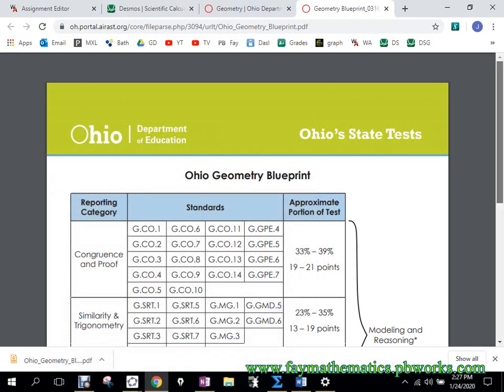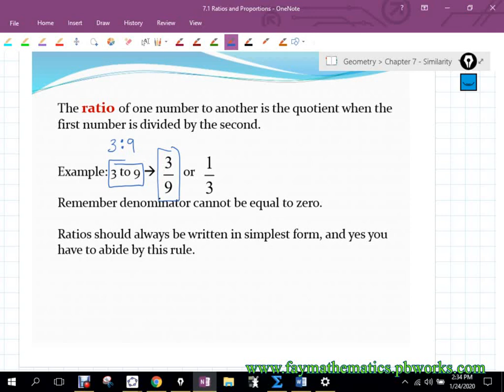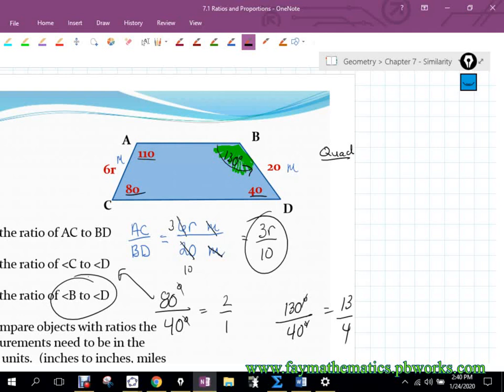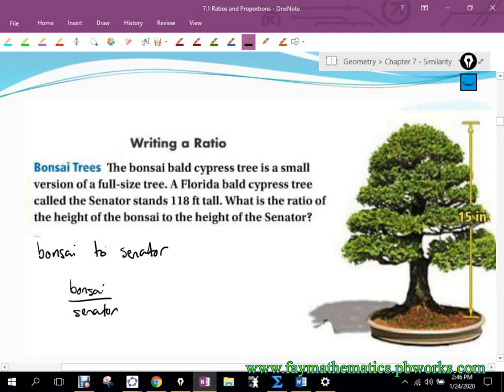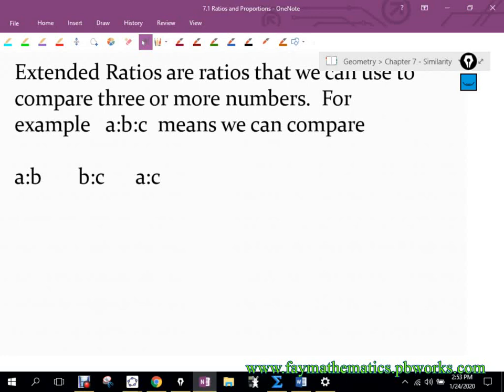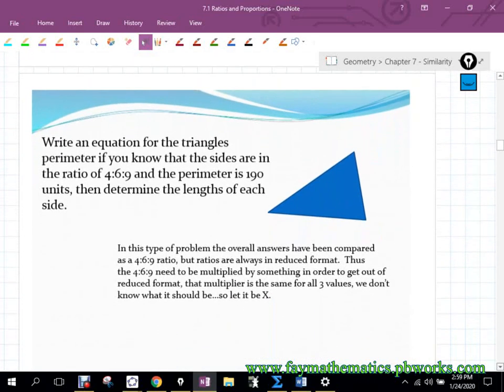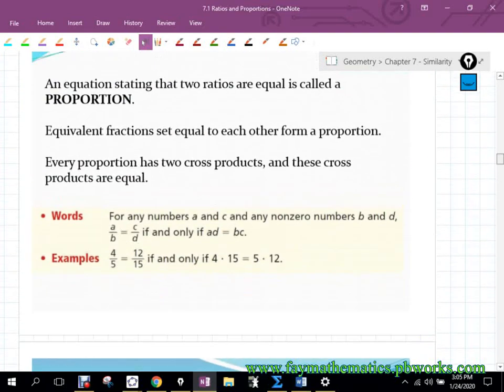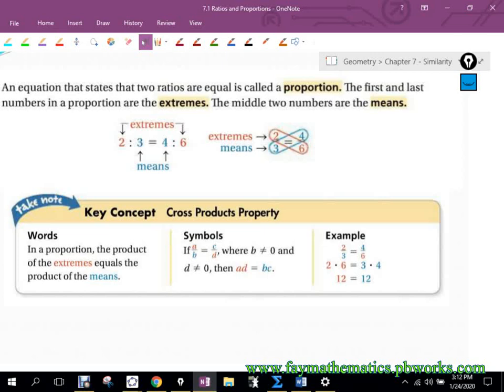01 24 2020 7 1 Day1 Geo